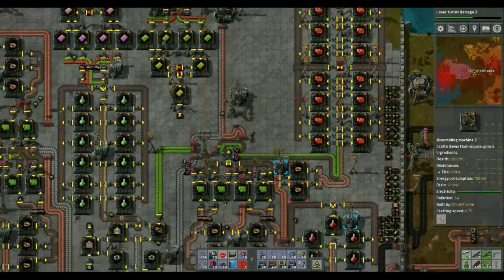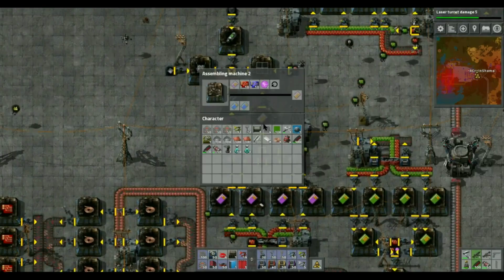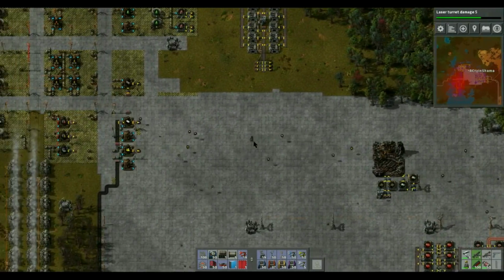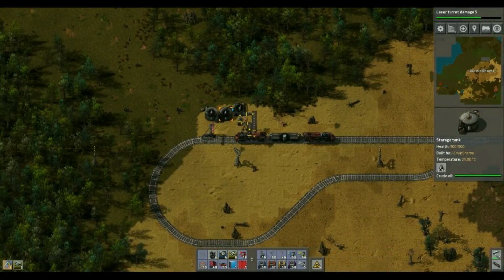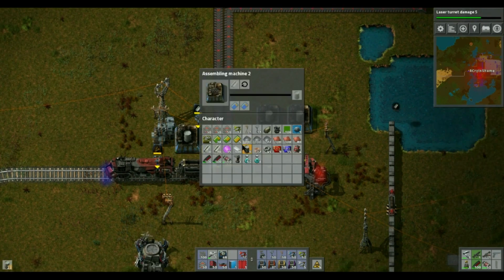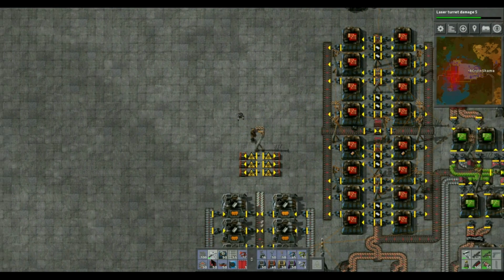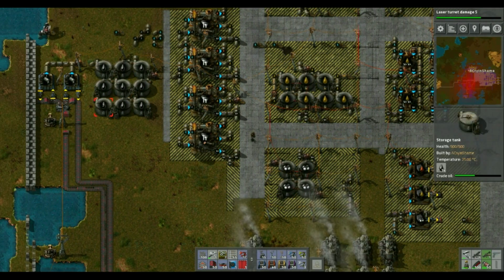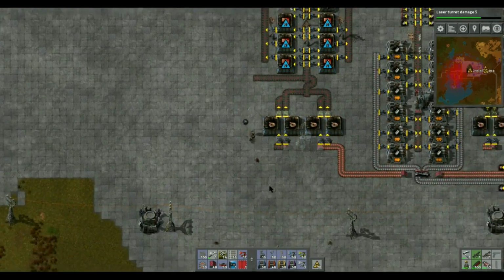Factorio V0.13 - Ep20: Rocket Silo!!!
Factorio is a Top-Down build and survive game. You play as a person on an alien world and must gather the resources to survive on this planet and eventually fire a satellite into space.
The game is completely open world and can generate new parts of the world forever like minecraft unless you place a limit yourself.

ACryInShame plays through the new updated Factorio version 0.13.4